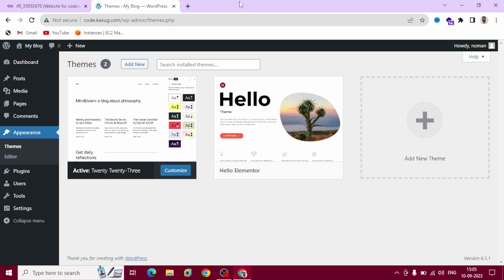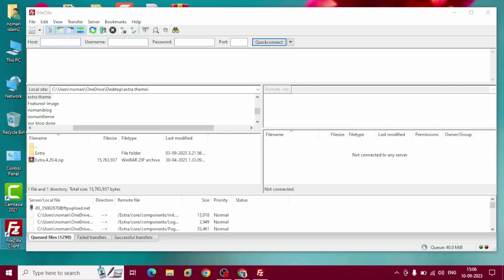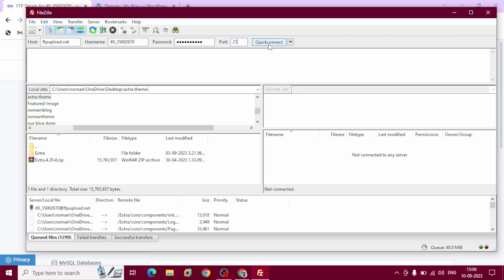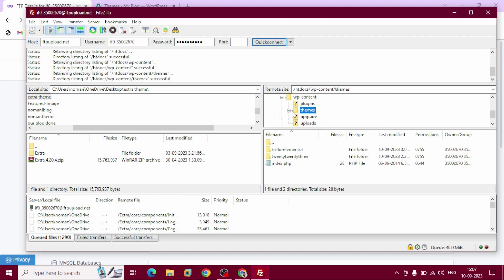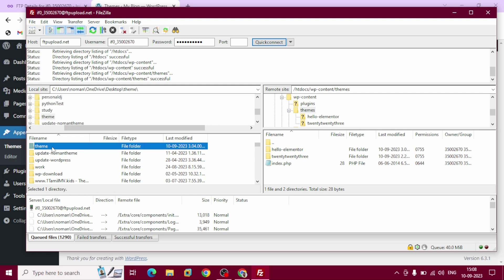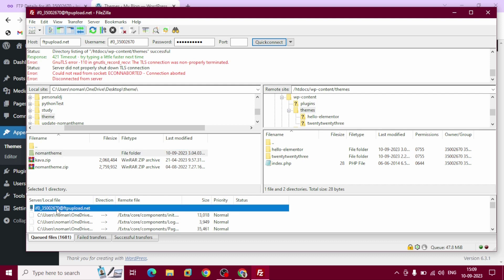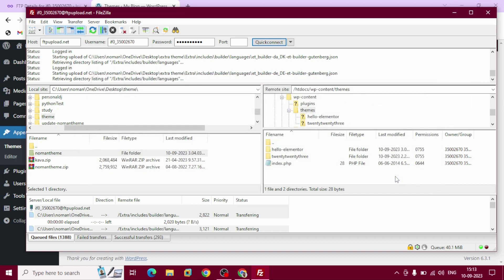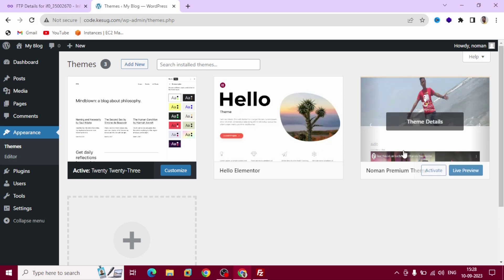How to install wordpress theme manually using FTP Server Filezilla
To install a WordPress theme manually using FTP (File Transfer Protocol), you'll need access to your hosting account and an FTP client like FileZilla. Here are the step-by-step instructions:

Download the Theme:
Download the WordPress theme you want to install from a reputable source. Themes usually come in a ZIP file format.

Extract the Theme:
If the theme is in a ZIP file, extract it to your local computer using a program like WinZip or 7-Zip.

Connect to Your Hosting Server:
Open your FTP client (e.g., FileZilla) and connect to your hosting server. You will need the following information:

Host: Your FTP server address (usually your website's domain, like ftp.yourwebsite.com).
Username: Your FTP username.
Password: Your FTP password.
Port: The default FTP port is 21, but your hosting provider may use a different port.
Consult your hosting provider's documentation for this information.

Navigate to the Theme Directory:
Once connected, you should see two main folders: "public_html" (or something similar) and "wp-content." Navigate to the "wp-content" folder.

Upload the Theme:
Inside the "wp-content" folder, you'll find a "themes" directory. Open it. This is where your themes are stored. Upload the theme folder (not the ZIP file) that you extracted earlier from your local computer to the "themes" directory.

Make sure you upload the theme folder and not the entire ZIP file.

Activate the Theme:
After the upload is complete, go to your WordPress admin dashboard.

Click on "Appearance" in the left sidebar.
You should see the newly uploaded theme listed there. Click the "Activate" button under the theme's thumbnail to activate it.
Configure the Theme:
Depending on the theme, you may need to configure its settings or customize its appearance through the WordPress Customizer or theme settings.

After activating and configuring the theme, make sure to thoroughly test your website to ensure everything looks and functions as expected.

That's it! You've successfully installed a WordPress theme manually using FTP. Remember to always use themes from reputable sources, and be cautious when downloading themes from third-party websites to avoid security risks.